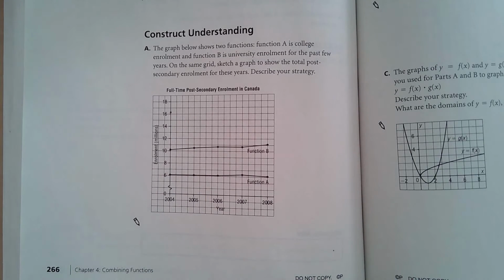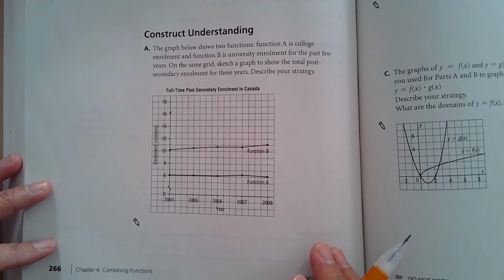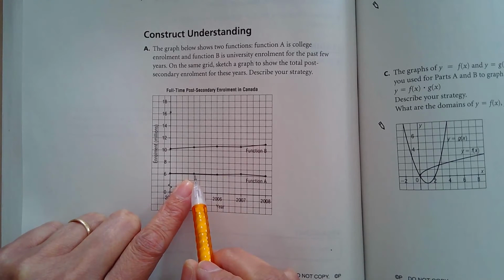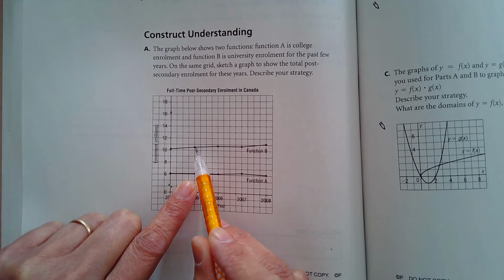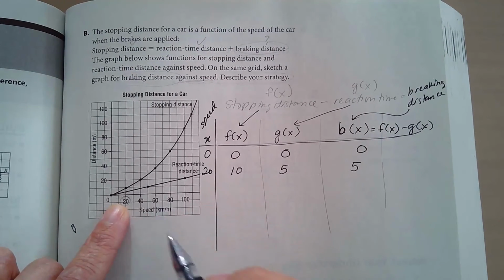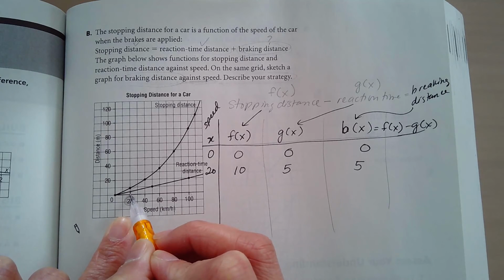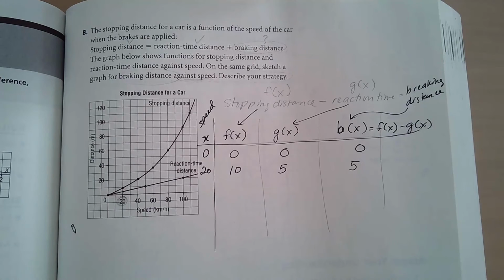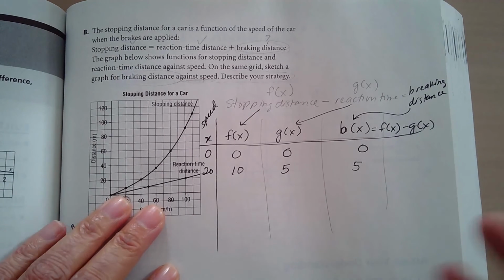Lesson 1 Combining Functions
Workbook examples and Example 1